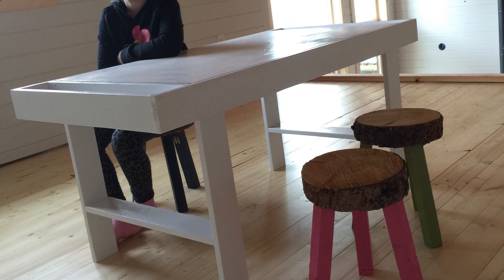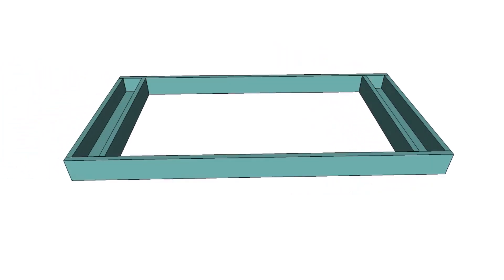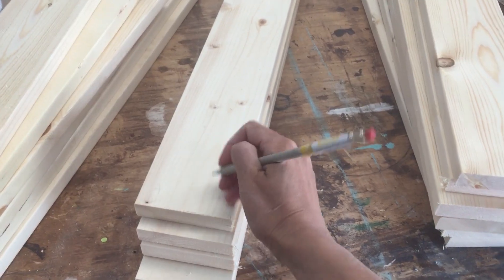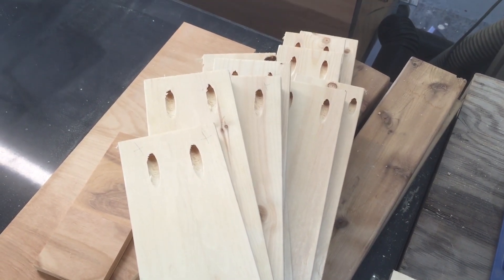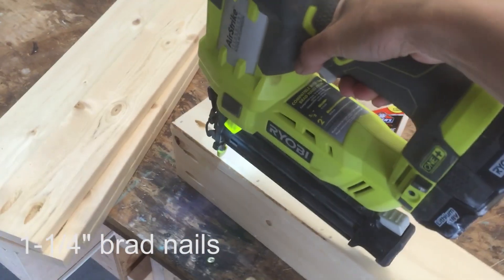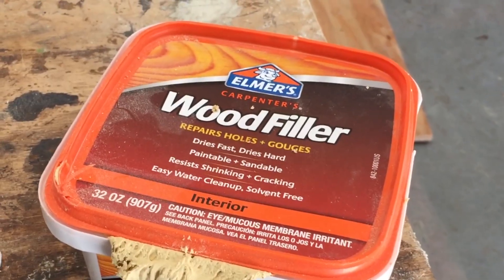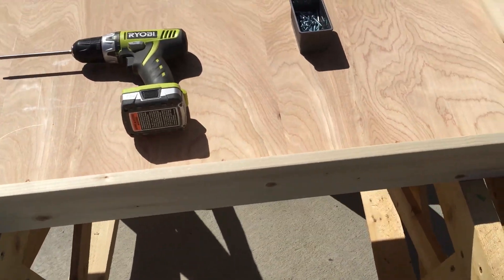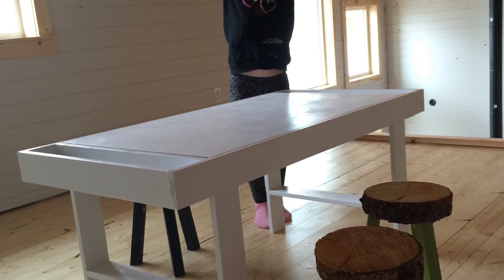DIY Art Play Table with Paper Roll Tutorial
How to build an art table with paper roll for kids play table. Super
easy plans by Ana White.

Enjoy, share if you build! XO Ana